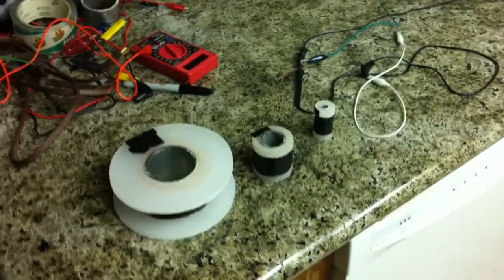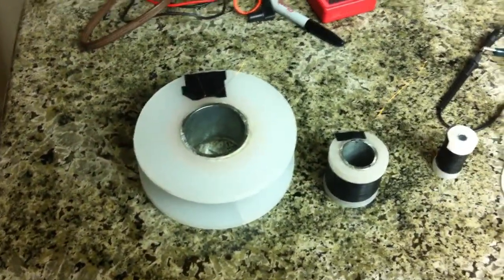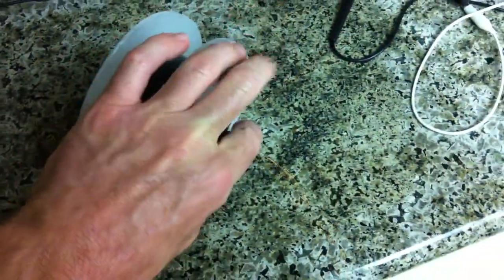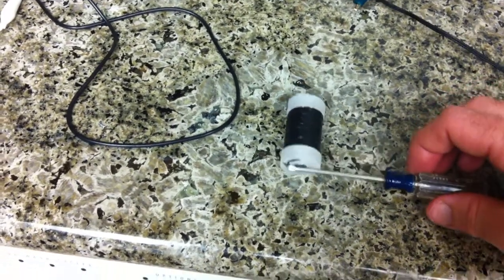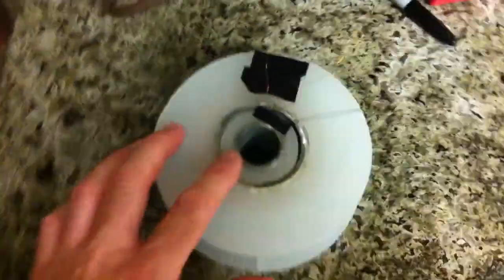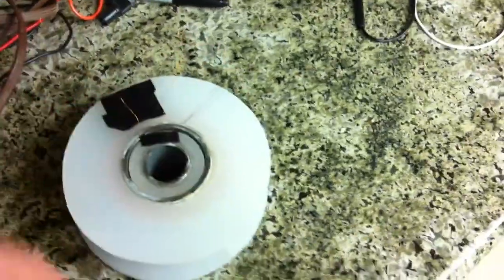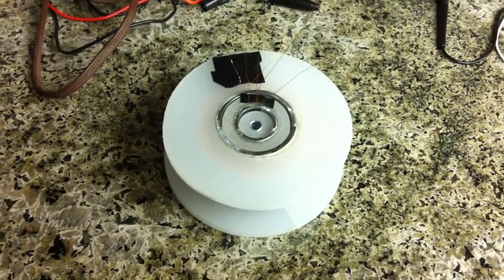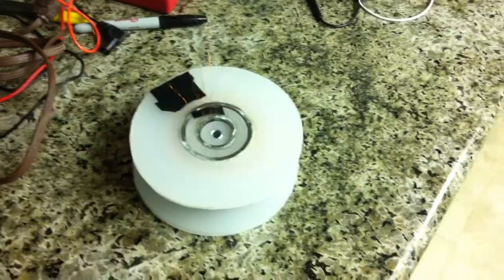Laser EPG 012 - Magnetizing Chamber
Inspired by Stanley Meyer, RWG Research, & many other YouTube members. This is the twelfth video of many to come. I will be focusing my efforts on building a Laser EPG similar to the one Stanley Meyer talks about in the New Zealand lecture video.

This video focuses on the progress of the Magnetizing Chamber build at this point. There are 3 electromagnets; one inside the other using 30AWG enamel coated copper wire. The smallest having approximately 1100 turns, medium 1500, and the largest having 3000 turns. They are all wrapped the same direction. When they are all connected together the electricity will flow in the same direction on all 3 coils. The outer 2 electromagnets will strengthen the field formed in the center tube to form one strong field that will help magnetize the metallic gas. The magnetic field will be pulsed to attract then release the metallic gas and to help keep the coils cool. Still some work to be done, but it's getting close to test time. Ideas taken from the magnets in this video.

Russell